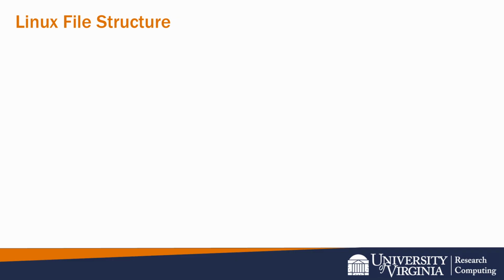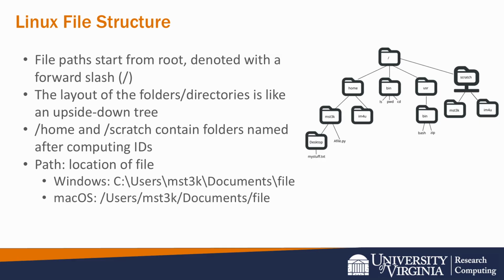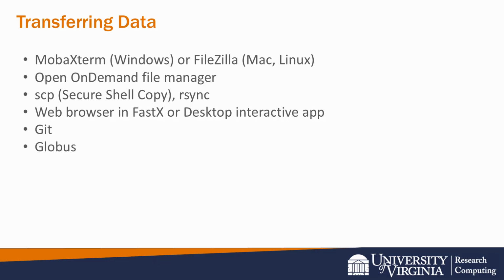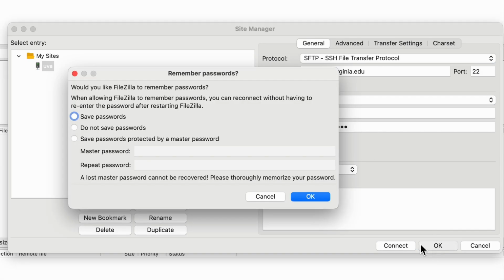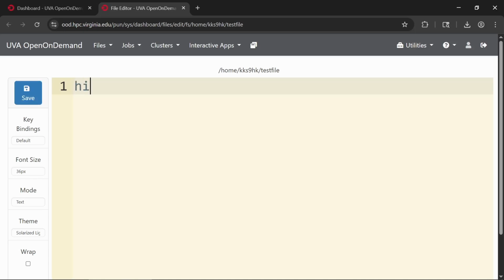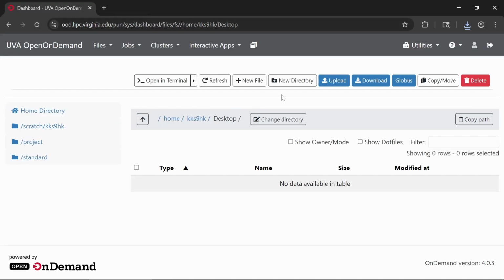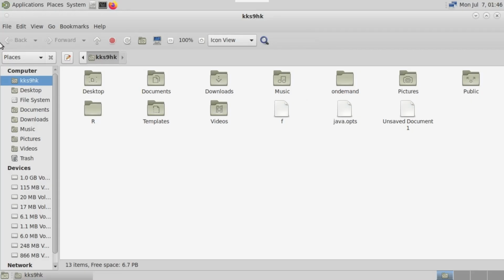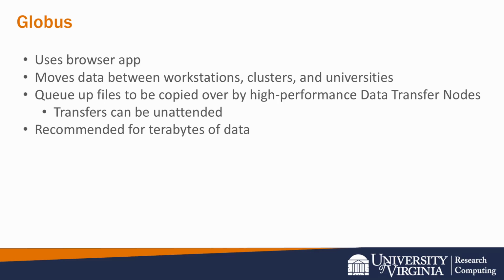Working with Files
This short tutorial provides an overview of the various methods of working with files on the HPC system.

*Chapters*
0:00 Intro
0:11 Linux File Structure
1:57 Transferring Data
3:04 MobaXterm
3:46 FileZilla
4:40 Open OnDemand File Manager
6:49 Caja in FastX
8:37 Globus
9:46 Getting Help